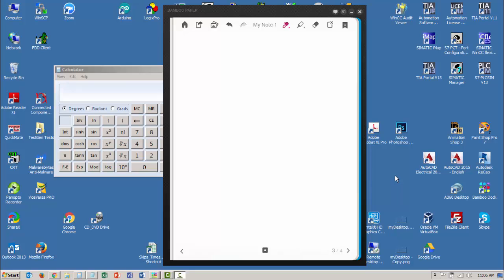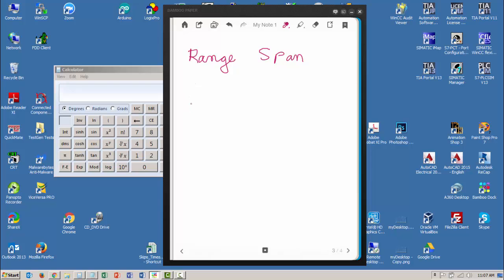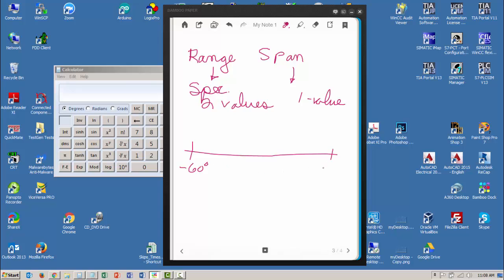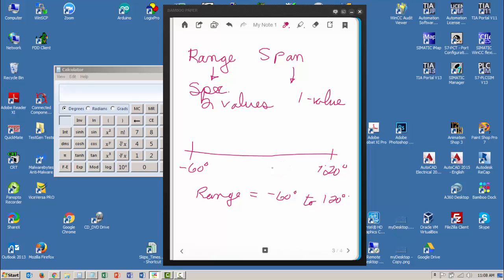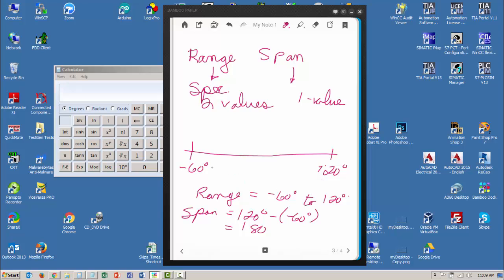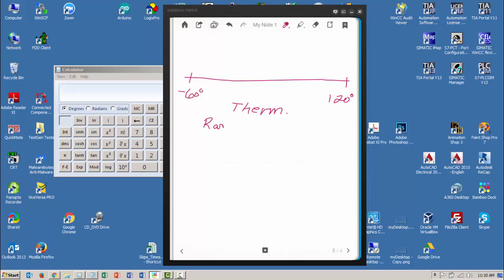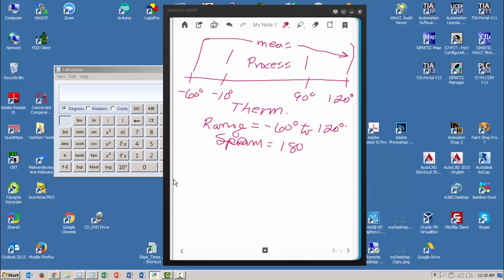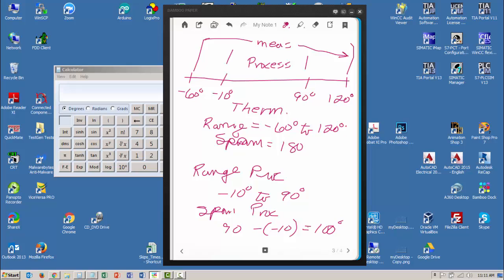Range Span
The difference between range and span